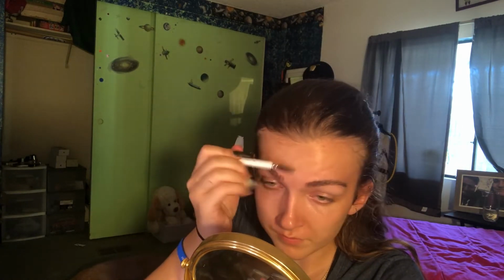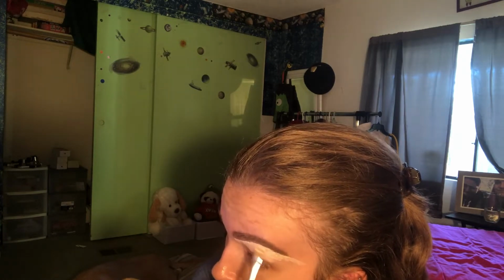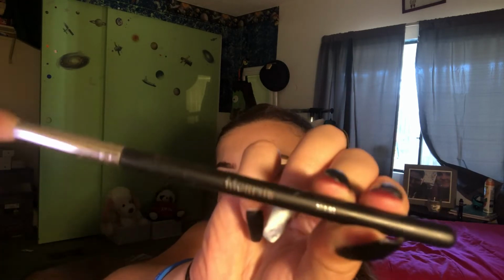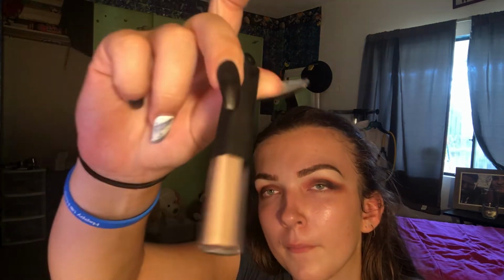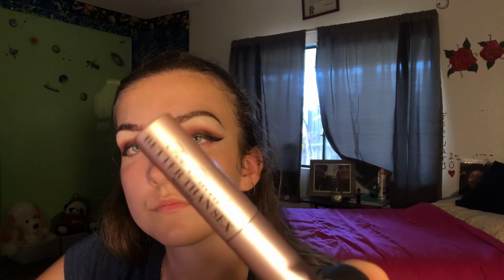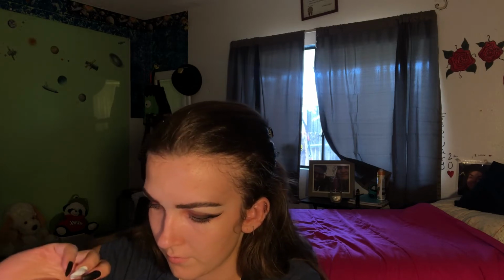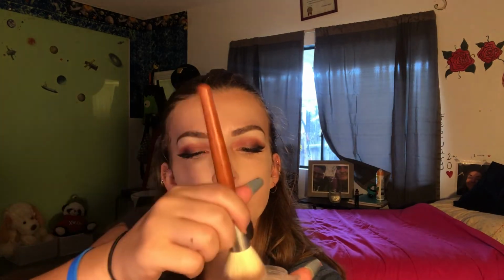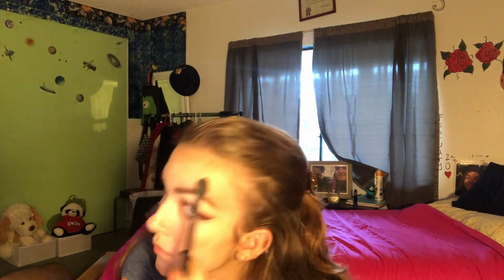FALL MAKEUP TUTORIAL 🍂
heyyy I hope you guys absolutely enjoyed this fall makeup look 🍂 I enjoyed making it... bunch of ’NEW’ products that I adore 😃
Xoxo

Love you! ❤️🍂